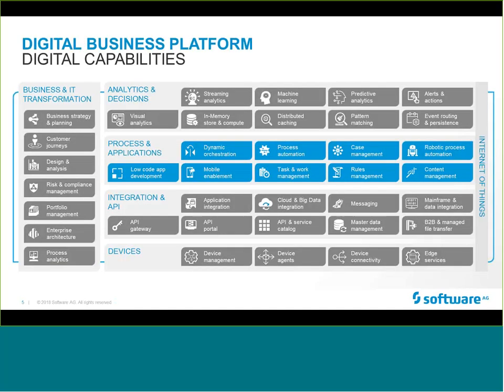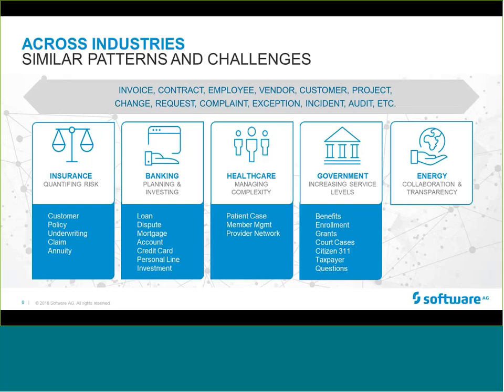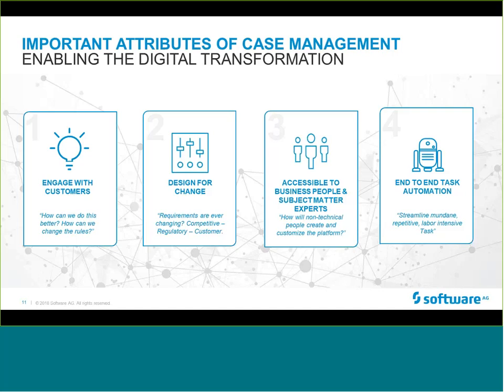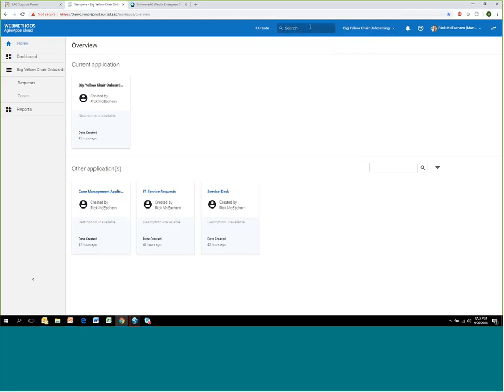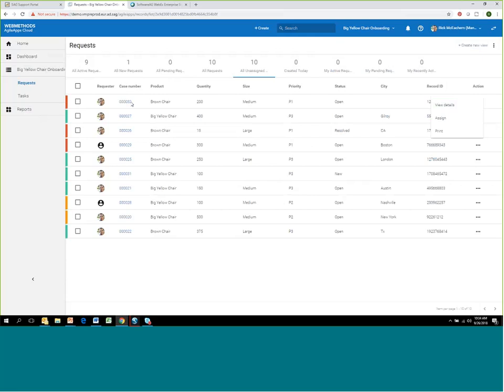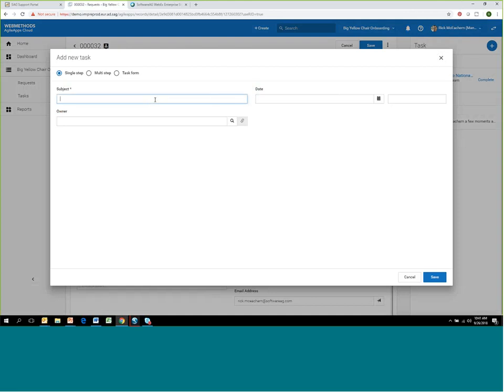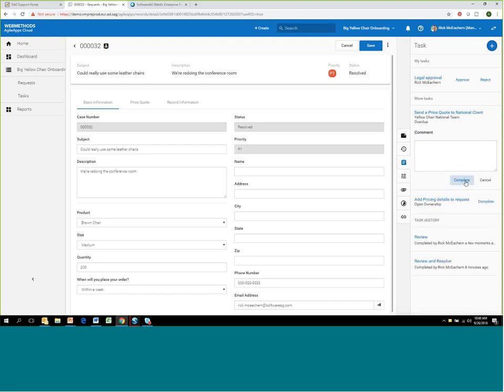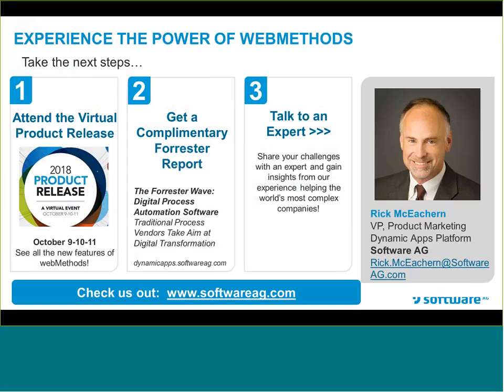Demo: Best Case Scenario: Dynamic Case Management Gains Control/Visibility of Collaborative Work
Best Case Scenario – Dynamic Case Management Gains Control/Visibility of Collaborative Work

As is often the case, we don’t always use the best tool for the job. However, the power of an easy to use case management application streamlines workflows, increases task completion visibility, provides useful information about how work is completed, and assists in the handling of exceptions that arise.

In this demo we’ll show you the Dynamic Apps, Agile Edition Case Management Application and we think you’ll agree it’s intuitive, accessible to non-technical team members, and an essential tool for getting control of case work…yes, this is an Open and Shut Case.